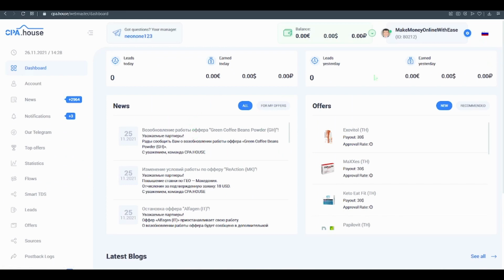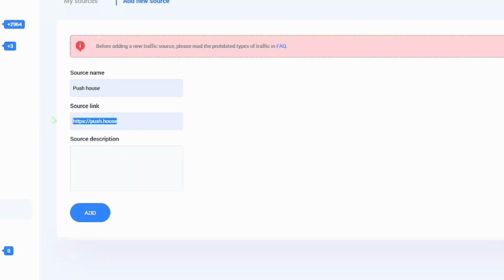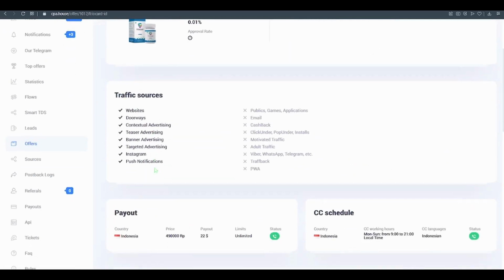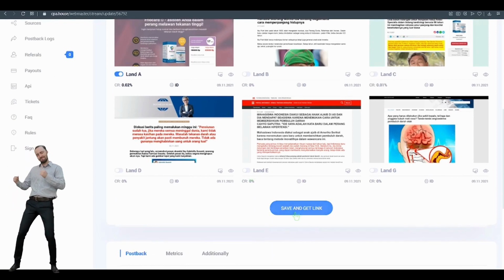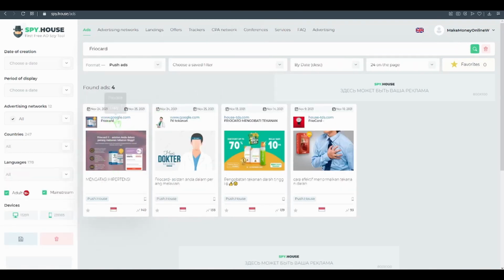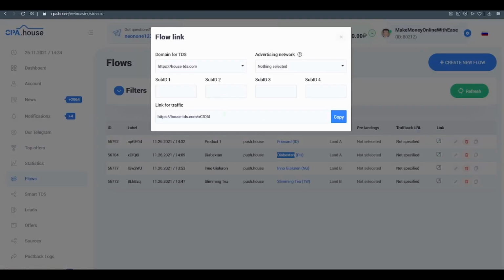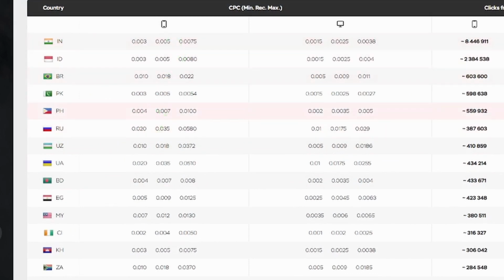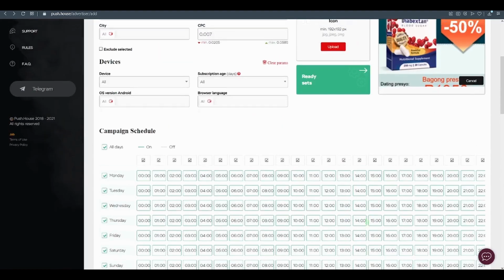Make $100/Day With Paid Traffic Cpa Marketing| Push notification!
In this video, I teach you how to make $100/day using paid traffic (not using Google ads, not using Facebook ads). I hope you are able to make money with this strategy.